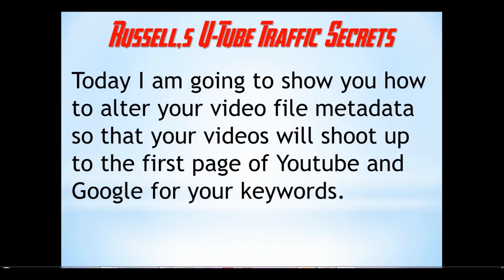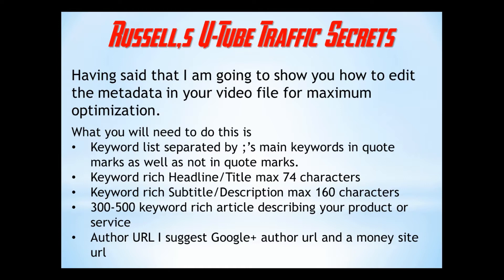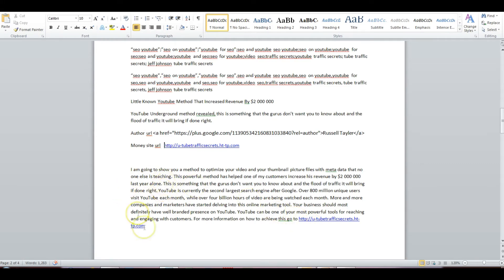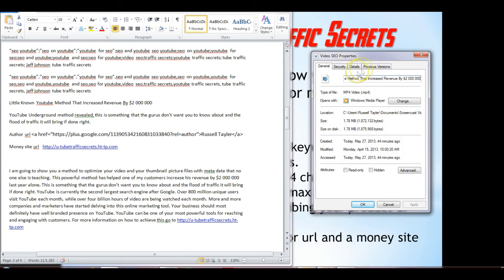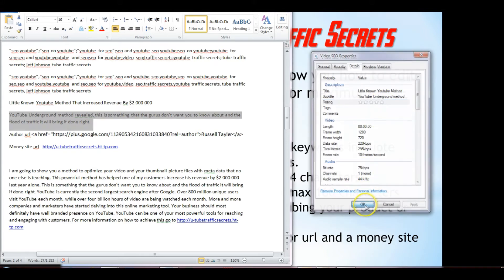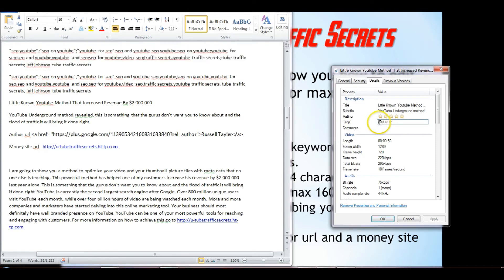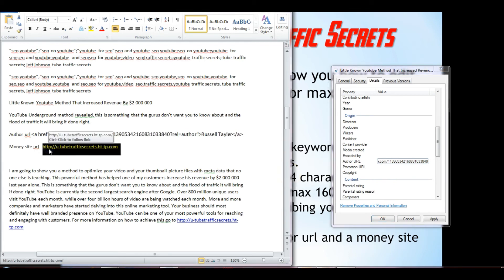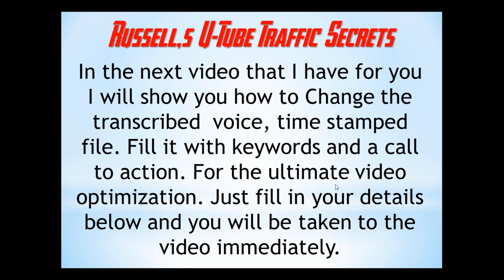Video Meta tag SEO Optimization for Youtube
VIDEO IS THE NEW "PRINT". Especially online. People just prefer video to reading. That's why TV is bigger than books.
Video metadata is already indexed by search engines organically,but human-authored video metadata can optimize your
content indexing it faster with the SERPS.
What If I Handed You AMILLION DOLLAR VIDEO FORMULA?
Would that help you?
If I showed you by doing the right keyword research and taking this information
to write an article and use it to imbed this information in the video file itself.
This method has helped a client of mine bring in over $3 Million Dollars in sales last year?
Not to mention how much money I am
Making using this method.
See how you can do that and get your videos to the 1st page of Google & YouTube in 24 hours or less.
Free Video just pure content to put it into action today.